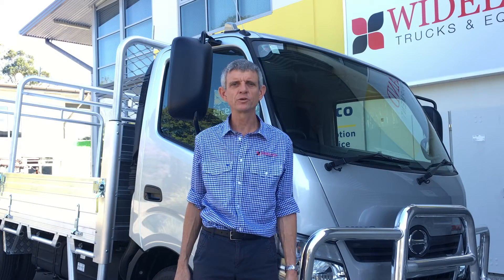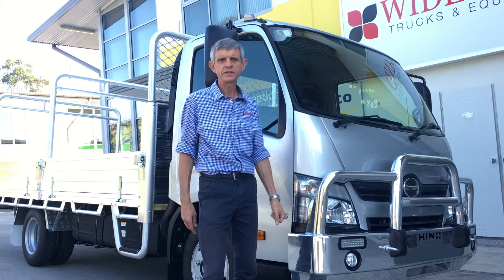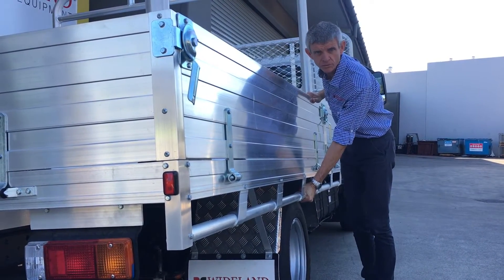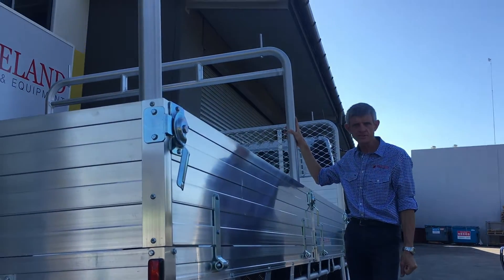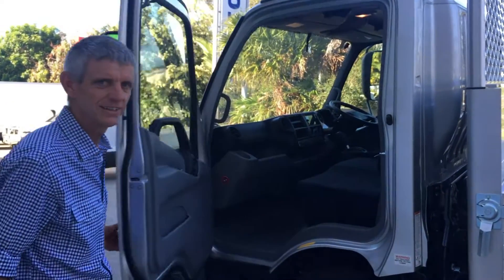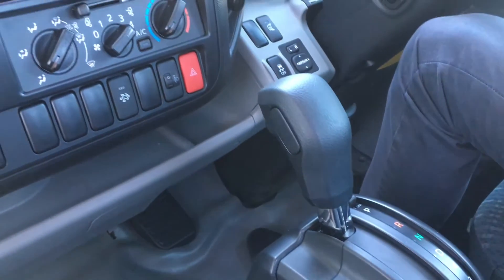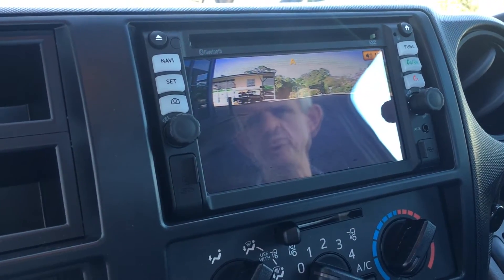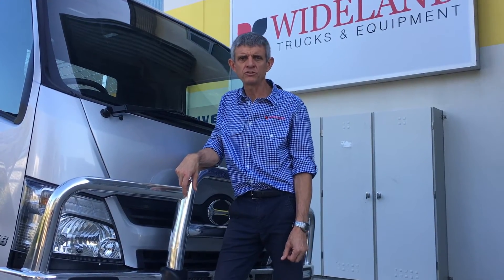Hino 300 Series Tradeace - Wideland Trucks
Wideland Branch manager gives a walk-through of the Hino 300 Series Tradeace.  Available from Wideland Trucks & Equipment.